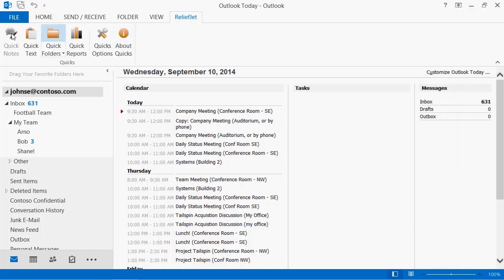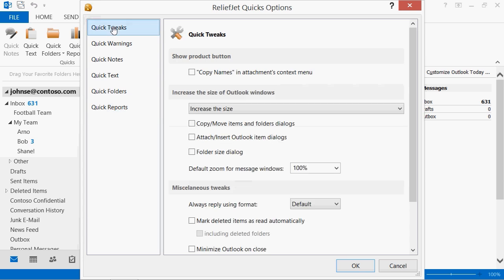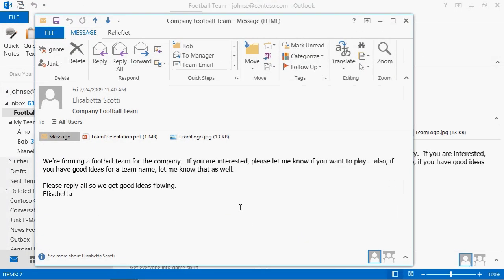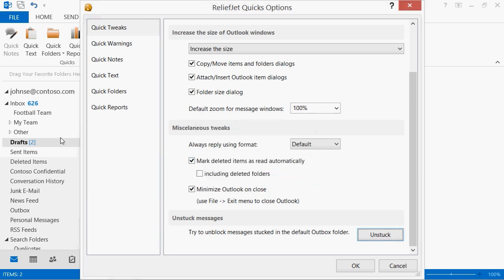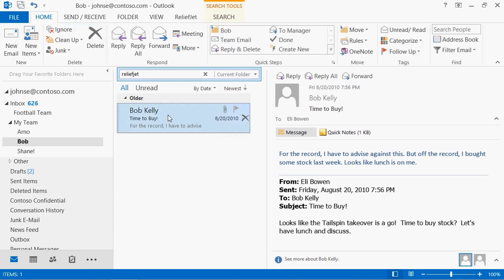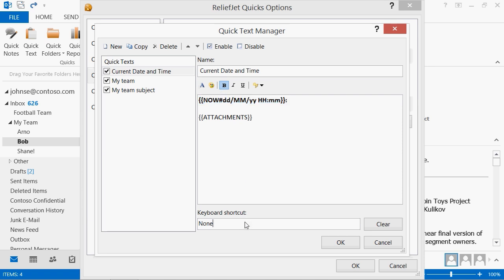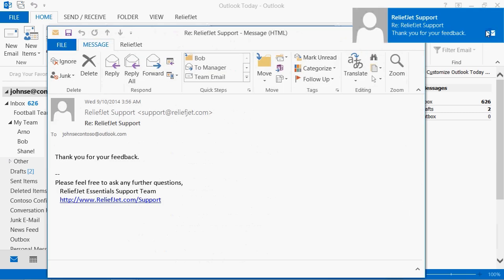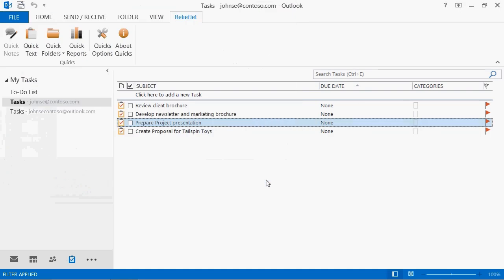ReliefJet Quicks for Outlook Overview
Introduction: 0:00
Quick Tweaks: 1:08
Quick Warnings: 3:37
Quick Notes: 4:12
Quick Text: 5:18
Quick Folders: 6:26
Quick Reports: 7:22

Switch on and off warnings when replying to multi-recipient messages and sending messages with empty subject.
Instantly search Outlook/Exchange folders when navigating and moving/copying Outlook items.
Create and insert pre-configured text templates with one click of a mouse or by using keyboard shortcuts.
Create, edit and search notes, attached to messages.
Create reports on current views of Outlook folders right in Microsoft Excel.
Automatically mark deleted messages as read and minimize the main Outlook window instead of closing it.
Automatically increase the size of standard Outlook windows, set default zoom and HTML/Text reply format for messages.